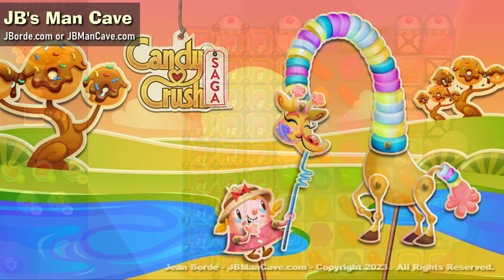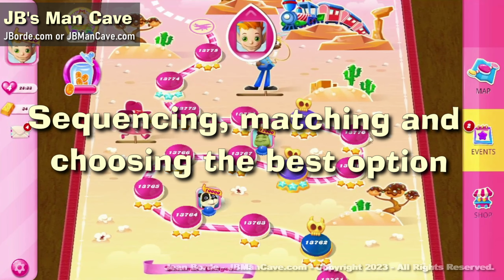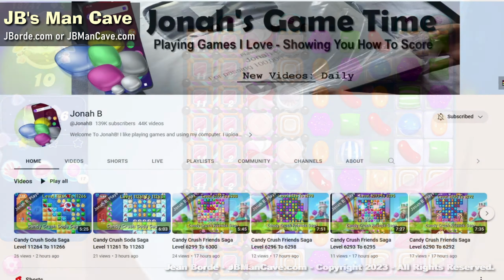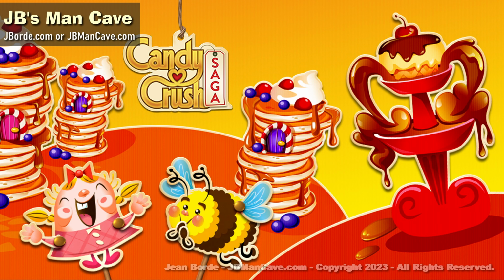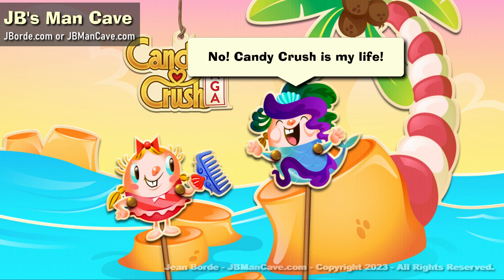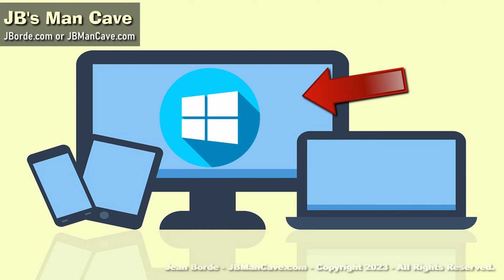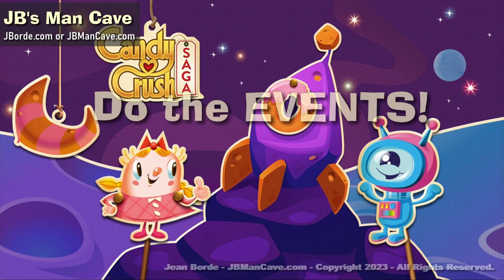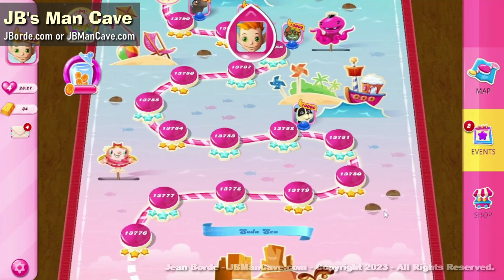How to CANDY CRUSH More Moves and TIPS How to Play JBManCave.com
CANDY CRUSH is a game created by a company called King. Many come to one of the Channels on our Network: @JonahB and cry for help, beg for more moves and so on. Rather than reply to each of the hundreds of comments we decided to create this video. Within, you will learn why we started playing Candy Crush, my personal experience of it helping my sons learn certain skills and how to get more moves!

More Moves on Candy Crush Video key:
0:00:00 - Introduction and Disclaimer
0:00:26 - Connection with @JonahB
0:01:06 - Why is Candy Crush educational?
0:01:44 - Teaching Sequencing, matching and choosing the best option using Candy Crush!
0:02:25 - How the @JonahB Channel started
0:02:55 - Enjoy the game!
0:03:25 - Tip on getting more moves!
0:04:14 - Candy Crush Events
0:04:29 - Patience my young grasshopper
0:04:58 - Supporting the game creators

This is not necessarily and endorsement of the company neither is King asking me to promote their product. King is friendly towards people using their games on Channels so you will see clips and animations surrounding their game. This is a good thing because in the end it promotes their games and brand.